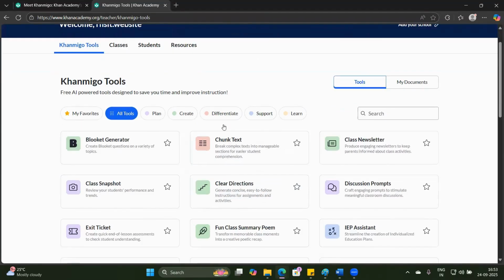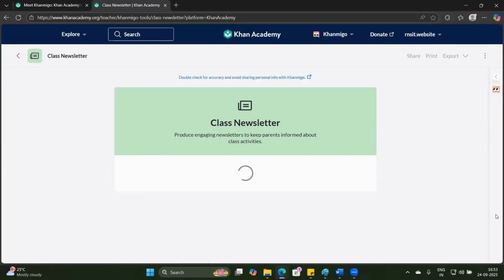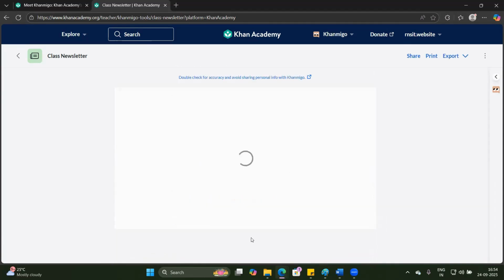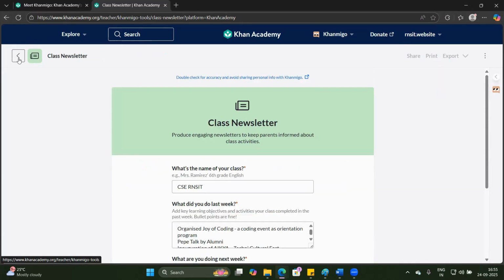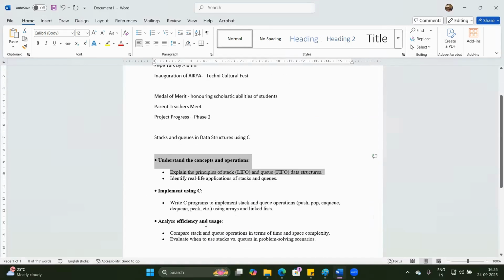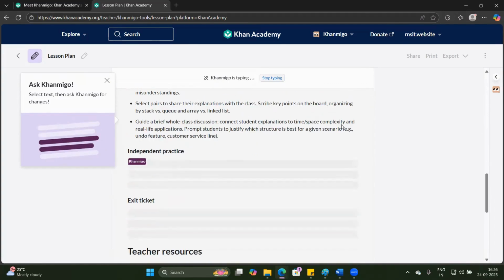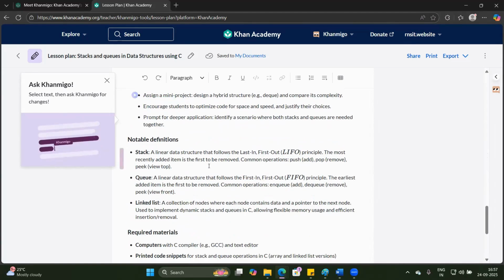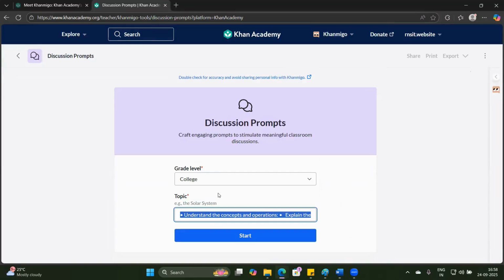Exploring Khanmigo: How AI is Changing the Way We Learn | RNSIT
Students of RNS Institute of Technology, Bengaluru, took a deep dive into Khanmigo, the AI-powered learning.

Through this project, they explored how AI can transform education — making learning more interactive, personalized, and engaging. From solving complex problems to engaging in real-time conversations, Khanmigo demonstrates how technology and curiosity come together to redefine learning.

🎓 Watch how RNSIT students step into the future of education with AI tools like Khanmigo.